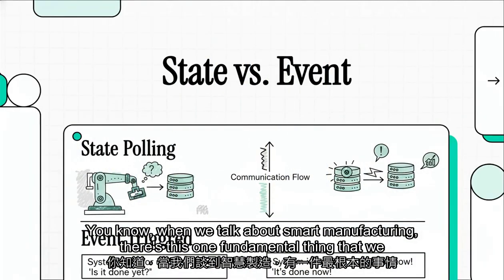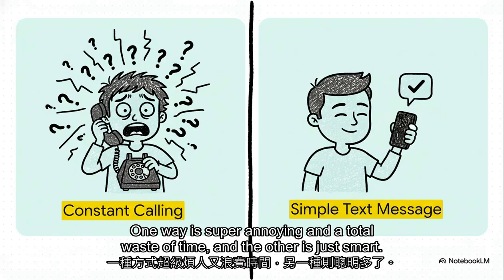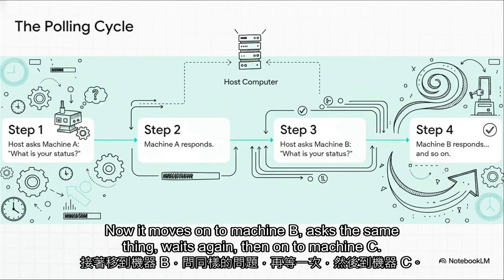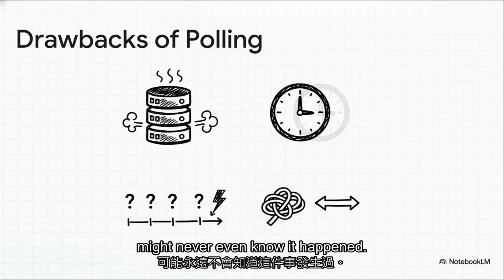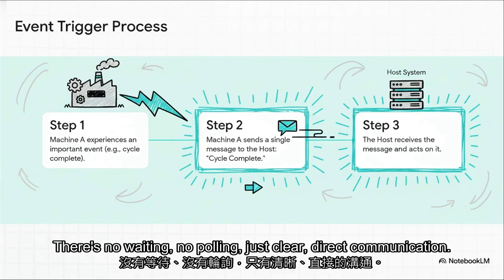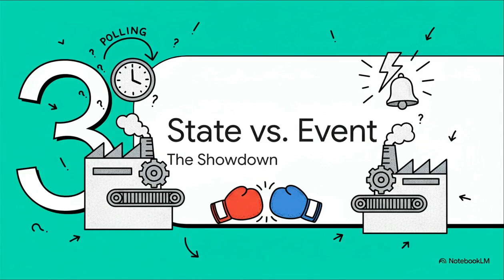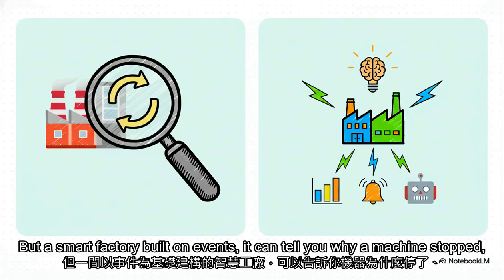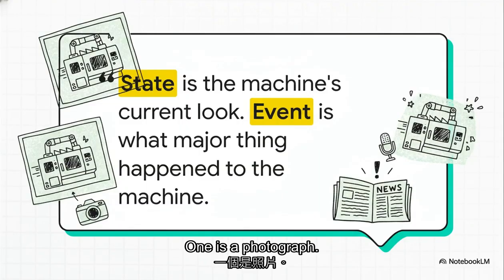TSE0302010 IIOT events and states differences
✨ State Polling vs. Event Trigger in Smart Manufacturing
✨智慧製造中的狀態輪詢與事件觸發
Hello, This is the lecturer, Jones.
The following course is derived from my original Chinese lecture, and this English version was summarized through NotebookLM.
I hope you enjoy it and gain new insights from this AI-driven learning journey!
Is your factory constantly asking machines for updates — or do machines report the moment something happens? This course unpacks the fundamental difference between State Polling and Event Triggers in smart manufacturing. Using everyday analogies, you'll learn why this shift from passive data-pulling to proactive event-driven communication is the foundational step toward a truly intelligent factory — enabling real-time data, reduced system load, and the groundwork for AI and predictive maintenance.
中文（精簡版）
你的工廠設備，是被動等人問，還是主動報狀況？本課程以生活化比喻切入，深入解析智慧工廠中兩種截然不同的資料獲取模式：傳統的「狀態輪詢」與現代的「事件驅動」。你將理解為什麼從「輪詢」升級到「事件觸發」，是工廠從傳統製造邁向真正智慧化的關鍵第一步。